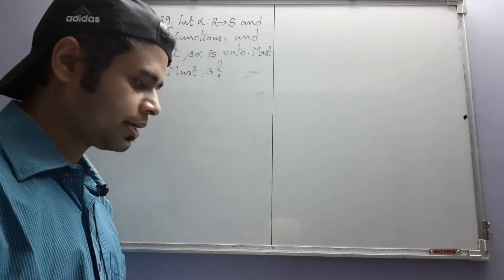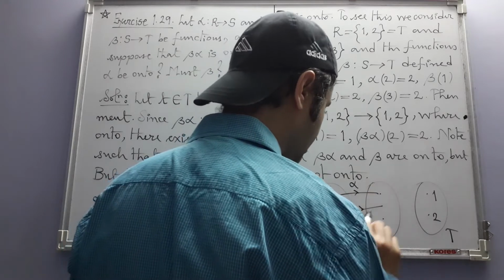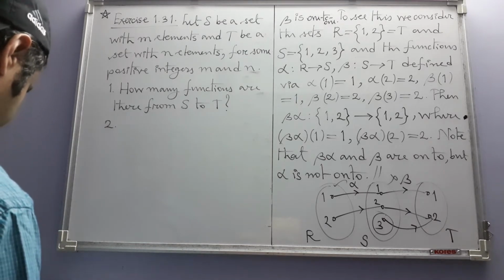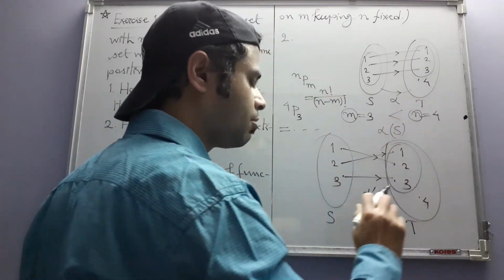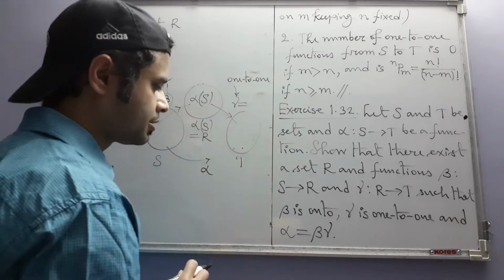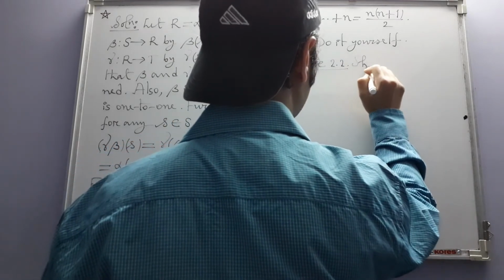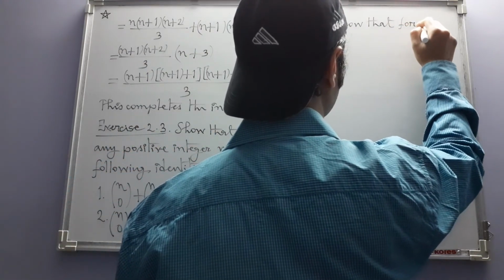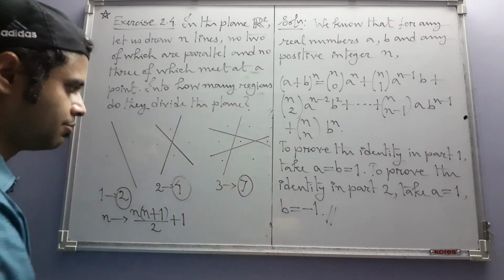Exercises of Abstract Algebra by Gregory T. Lee (Part 4)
In this part we solve Exercises 1.29, 1.30, 1.31, 1.32, 2.1, 2.2, and 2.3. More of these on 19/03/22. Tomorrow we will see analysis.